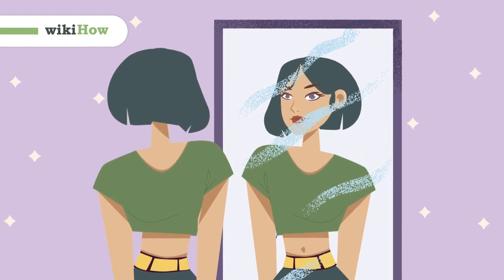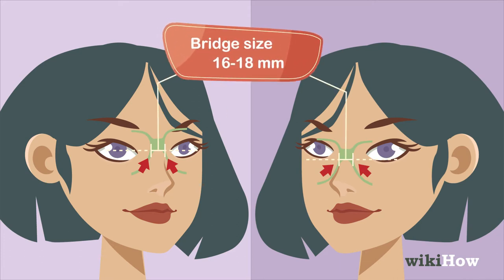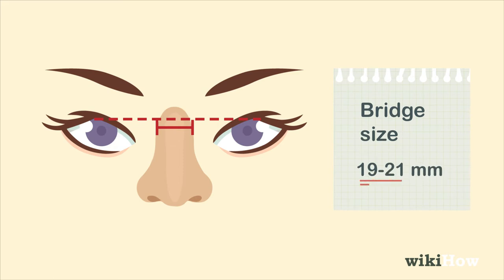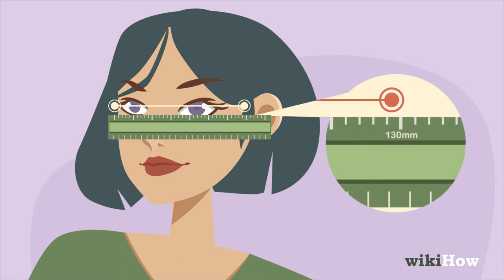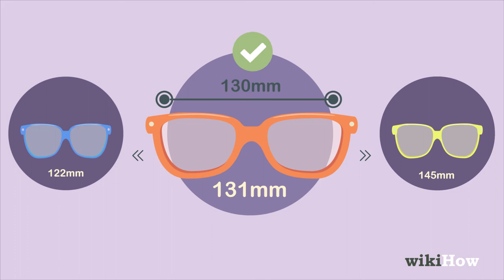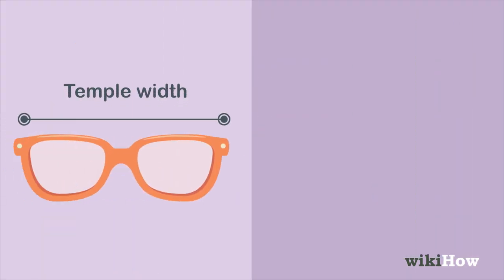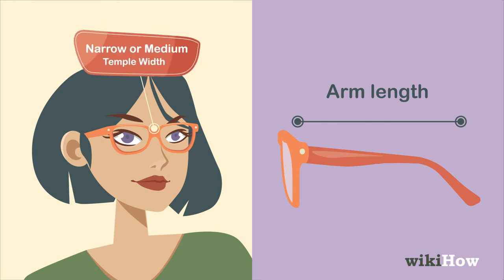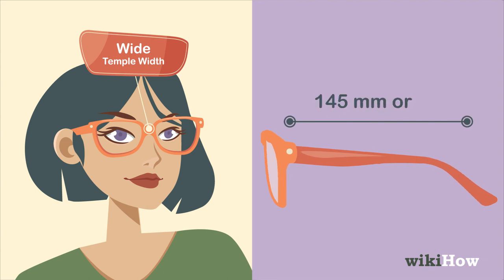How to Measure Your Face for Glasses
Learn how to measure your face for glasses with this guide from wikiHow